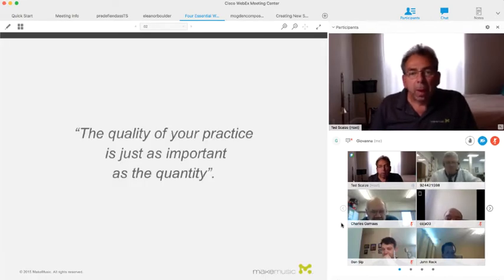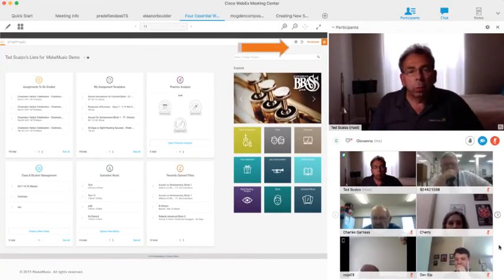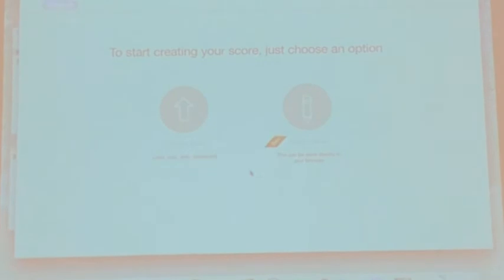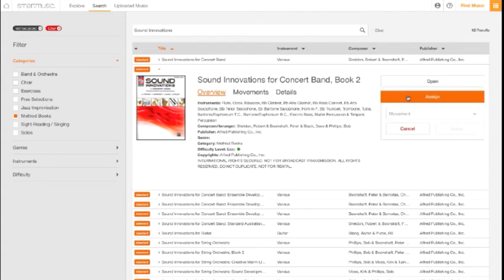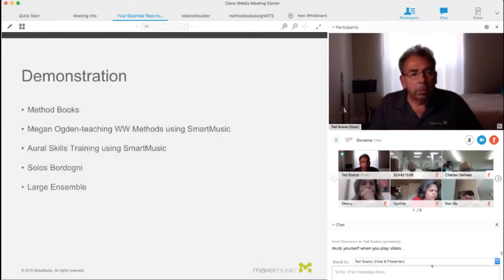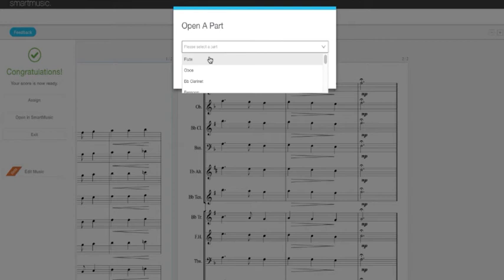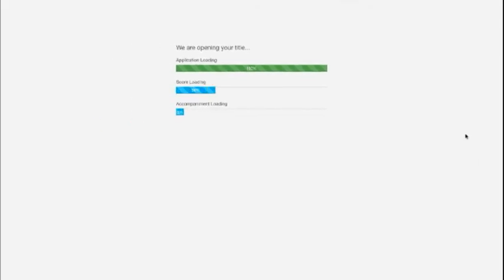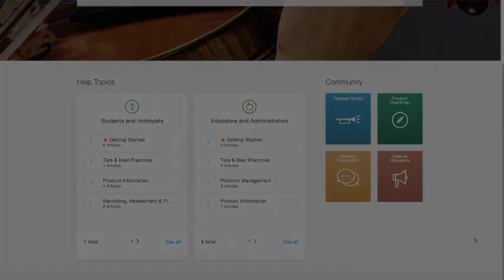SmartMusic in the Higher Education Setting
In this webinar, MakeMusic Higher Education Consultant Ted Scalzo discusses four essential ways to use SmartMusic in a higher education setting: instrumental and vocal training for future music educators, aural skills and music theory, applied studio instruction and large ensembles.